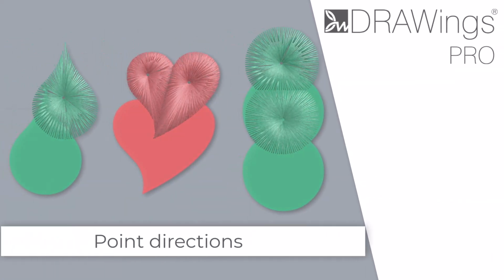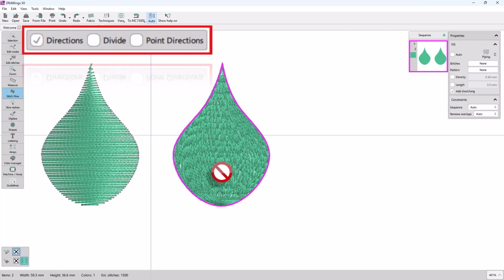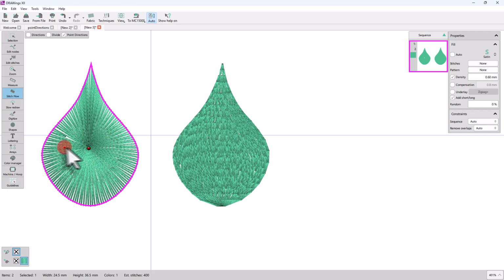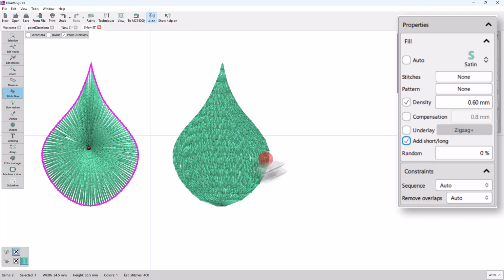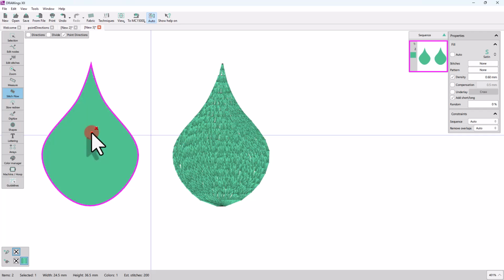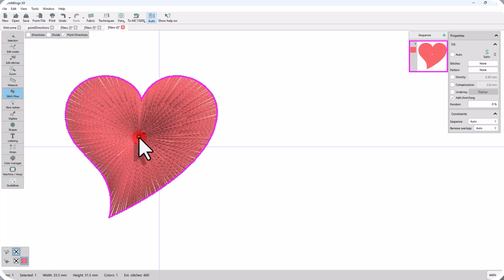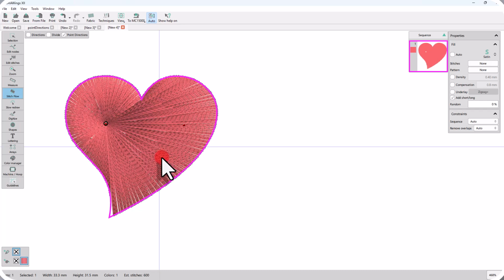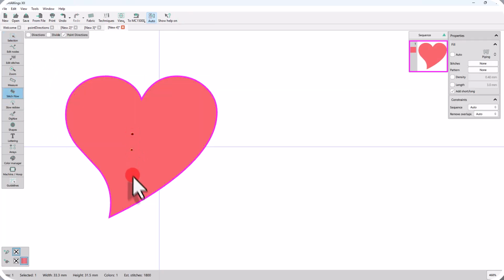How to Use Point Directions for Satin and Piping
In this tutorial, we explore the functionality of the Point Directions tool within the Stitch Flow embroidery software. This feature is designed specifically for Satin and Piping stitch types, allowing digitizers to designate a focal point within an object where stitches will converge starting from the outer outline. By utilizing this tool, users can manipulate stitch angles to create dynamic flows and center-focused designs, offering a unique method for handling shapes that might not traditionally utilize a standard satin stitch approach.

The video also demonstrates how to effectively manage stitch density using the "Add short/long" parameter to prevent overcrowding at the convergence point. We cover essential editing techniques, including how to move or delete direction points and how to achieve complex effects by applying multiple point directions to divided objects. These techniques are essential for creating cleaner, professional-grade embroidery designs while expanding the creative possibilities of standard stitch types.

Video Chapters
0:00 - Introduction to Point Directions
0:11 - Supported Stitch Types
0:18 - How the Tool Works
0:38 - Managing Density with Short/Long Stitches
0:58 - Moving and Deleting Points
1:08 - Creative Satin Effects on Shapes
1:33 - Applying Multiple Point Directions
1:47 - Piping Object Teaser